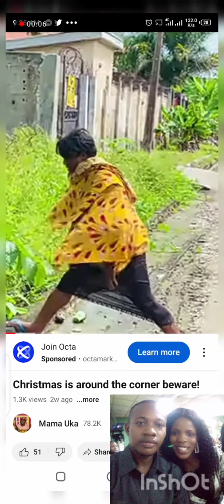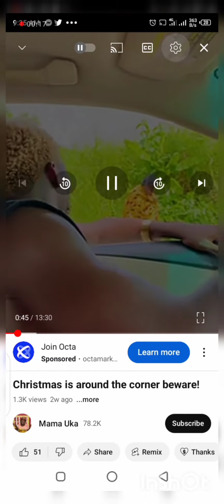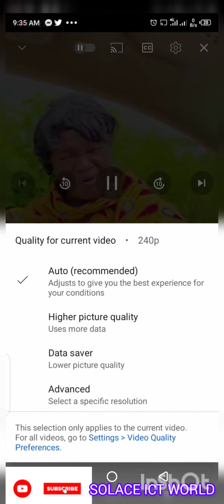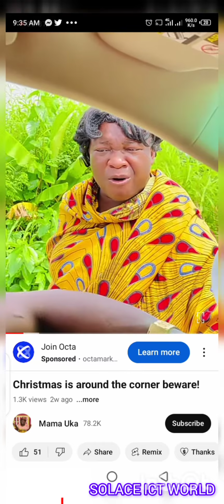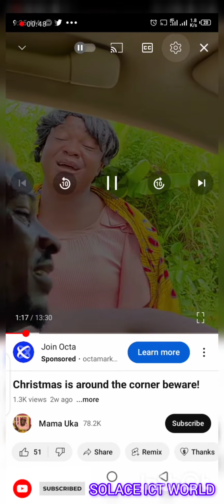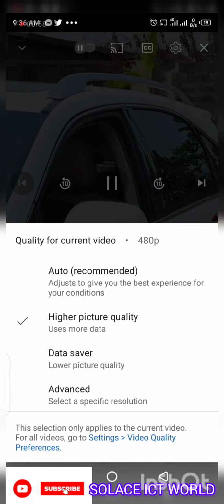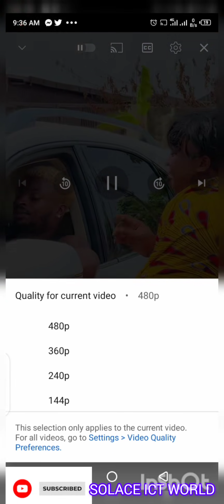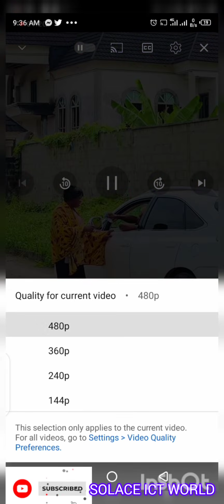YouTube Video Quality: Make it Very Clear While Watching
Have you been watching YouTube videos and they appear very blurred? You can now make your YouTube videos clear and sharp while watching.